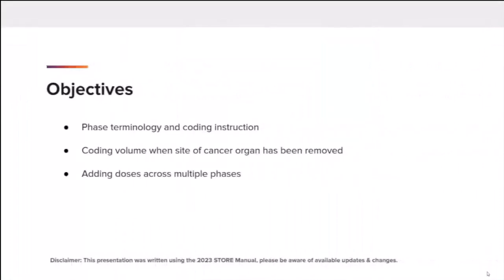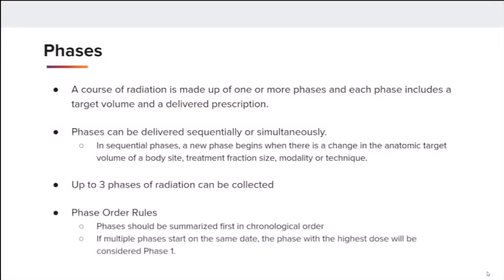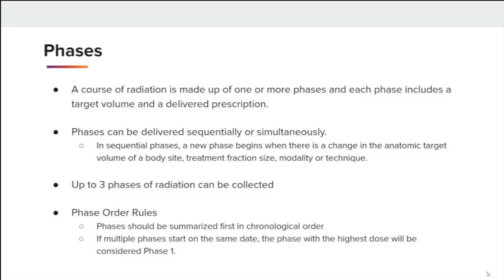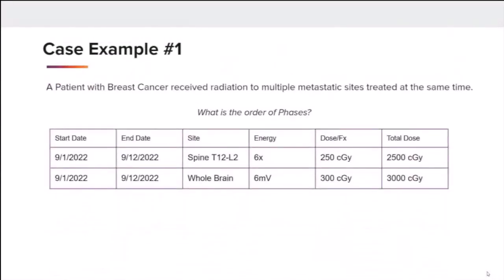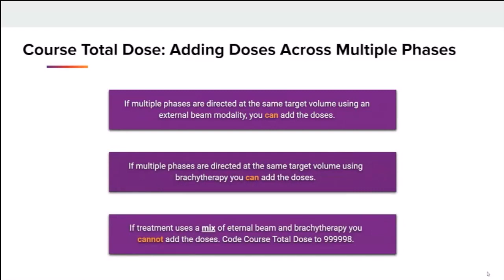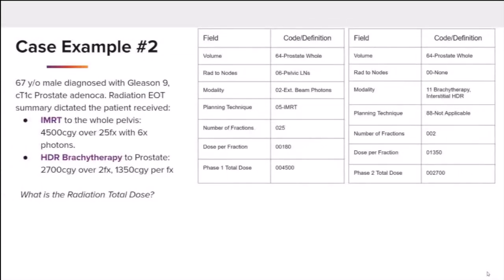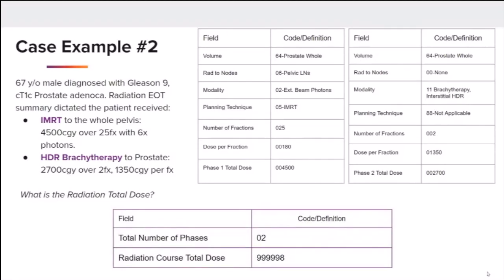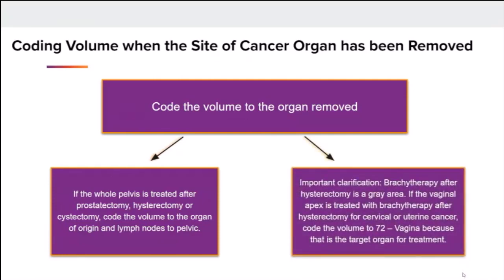Coding Radiation Therapy - CTR Coding Break (August 2023)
The August 2023 CTR Coding Break discusses coding radiation therapy. Registrars are encouraged to utilize the CTR Guide to Coding Radiation for coding radiation therapy treatment which is now available within the 2023 STORE Manual Appendix R. Today’s coding break objectives include Clarification on phase terminology and coding instruction, Coding the treatment volume when the primary site organ has been removed, and coding instruction for adding doses across multiple phases.
STORE defines a Phase as a set of treatments delivered with a unique combination of target volume, treatment fraction size, treatment modality, and treatment technique. A course of radiation is made up of one or more phases and each phase includes a target volume and a delivered prescription. A phase represents the radiation prescription that has actually been delivered. Phases can be delivered sequentially or simultaneously. In sequential phases, a new phase begins when there is a change in the anatomic target volume of a body site, treatment fraction size, modality or technique. The details of up to 3 phases of radiation can be collected, if there are more than 3 phases in a radiation course STORE instructs to collect and report details of the first 3 phases but report the actual number of first course phases in the Number of Phases of Radiation Treatment in this Course Field. Appendix R also contains Phase Order Rules: It is recommended that phases be summarized first in chronological order. If multiple phases start on the same day, then list the phases in order from highest Total Phase Dose to lowest. If multiple phases start on the same day and have the same Total Phase Dose then any order is acceptable.

Radiation Course Total Dose identifies the total cumulative dose of radiation administered to the patient across all phases during the first course of treatment. Doses should ONLY be summed across phases to create a Total Dose when all of the phases were delivered using the same major modality type targeting the same volume. If phases were delivered using two or more different major modalities (for example external beam and brachytherapy to the same body site), then code 999998. This is because there is no agreed upon standard for summing doses across different radiation modalities. It’s also important to note you should never add doses across different target volumes. When the phases target different volumes the total dose recorded is the highest dose delivered to any one phase. Doses are added across phases only when they are attributed to the same target volume.

Appendix R in the STORE manual provides instruction for coding the volume when the primary site organ has been removed. STORE states: in most cases code the volume to the organ removed. If the whole pelvis is treated following prostatectomy, hysterectomy or cystectomy code the volume to the organ of origin and lymph nodes to pelvic. There are two exceptions to this rule: Brachytherapy after hysterectomy is a gray area. If the vaginal apex is treated with brachytherapy after hysterectomy for cervical or uterine cancer, code the volume to 72 – Vagina because that is the target organ for treatment. Also, for patients with Breast Cancer receiving post-mastectomy radiation where all breast tissue has been removed, the treatment volume is coded to Chest Wall and not Breast.